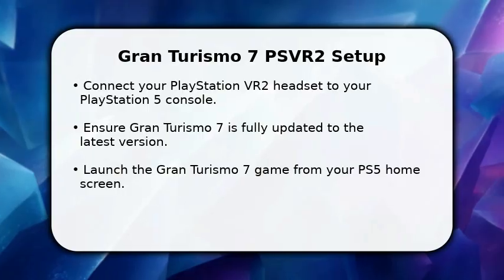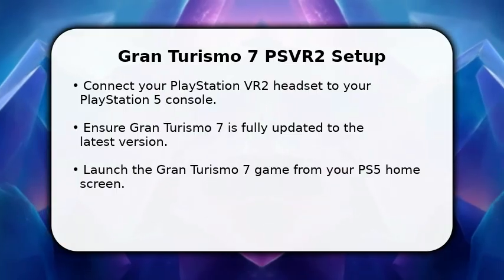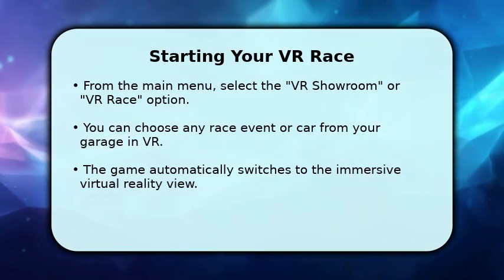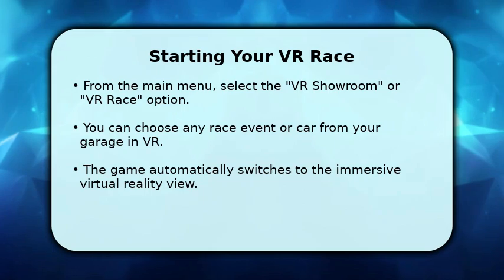How To Play Gran Turismo 7 On PSVR2 (Only Way)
▸ (v) In this video, we'll show you the only way to play Gran Turismo 7 on your PlayStation VR2 headset. From setting up your console and controller to navigating the game's menus and getting behind the wheel, we've got you covered. Whether you're a seasoned gamer or just starting out with VR, our step-by-step guide will walk you through the process of enjoying this immersive racing experience.